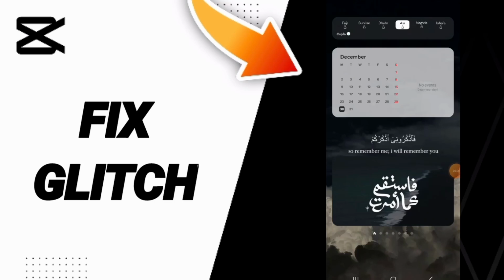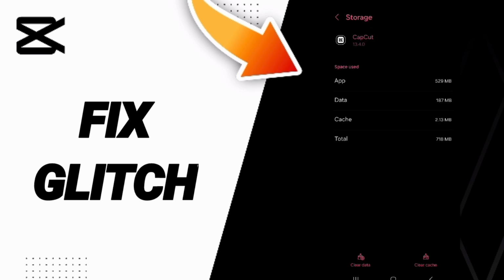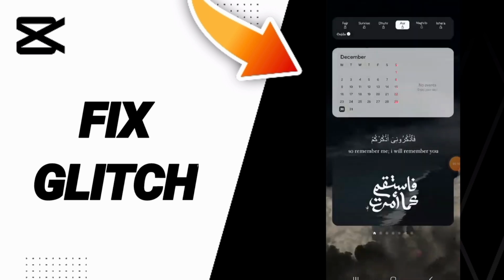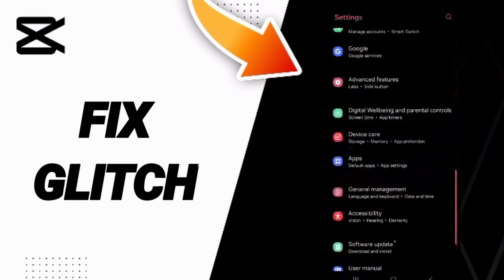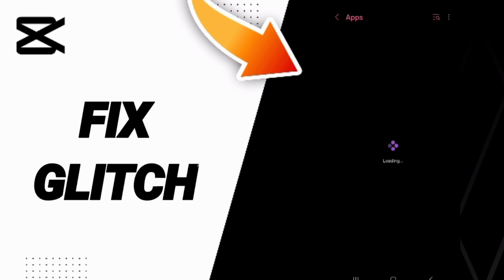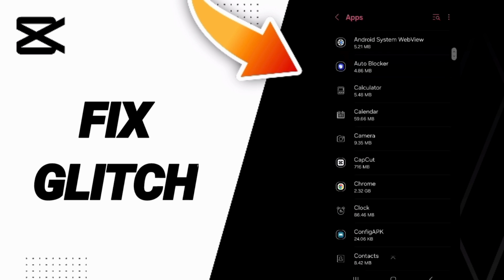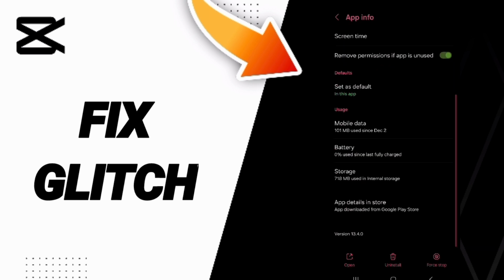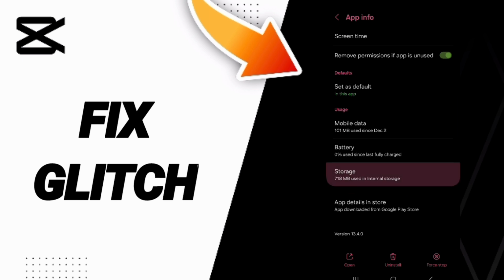How To Fix Glitch On CapCut App 2025